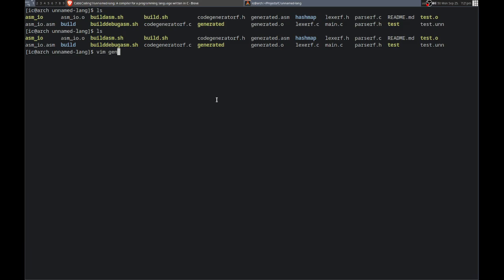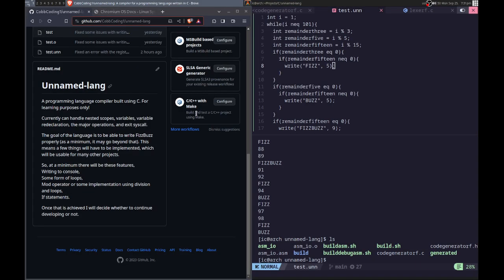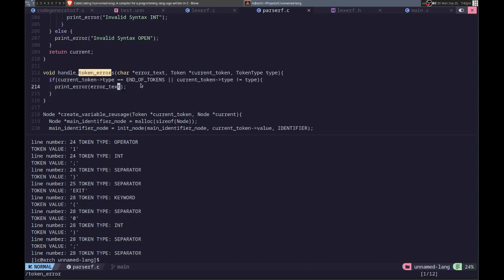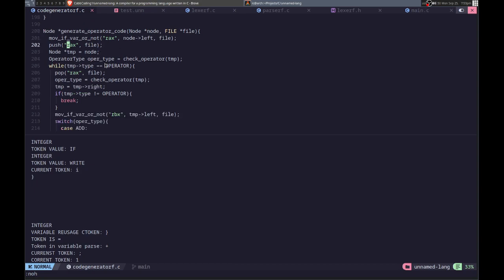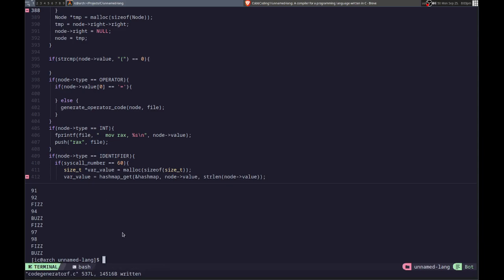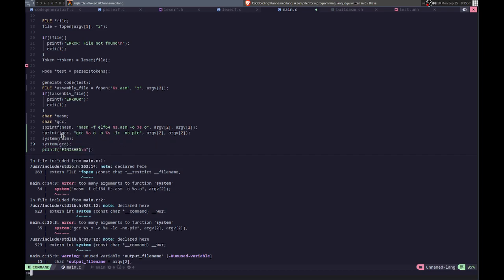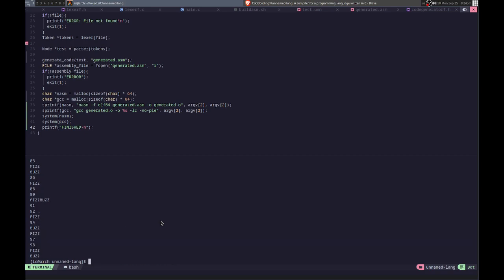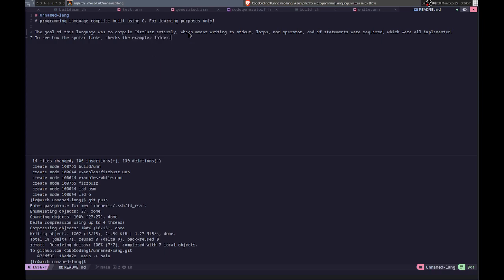Building A Compiler In C - Compiling FizzBuzz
Compiling FizzBuzz (finale) - Building A Compiler In C